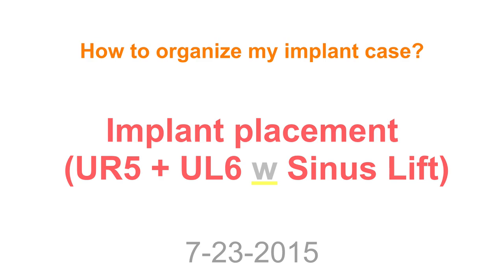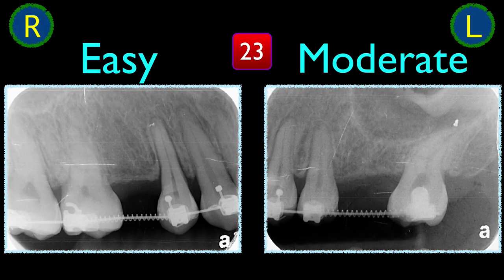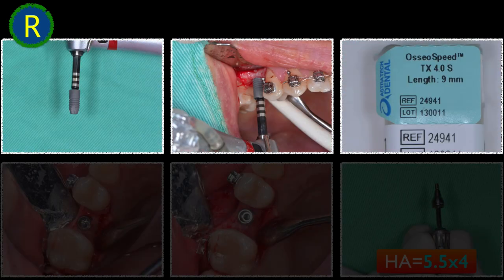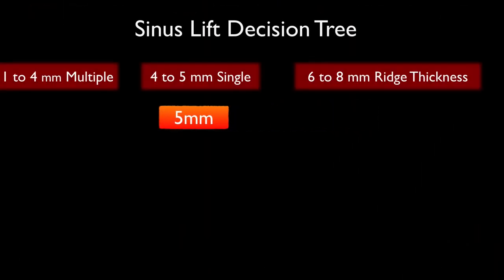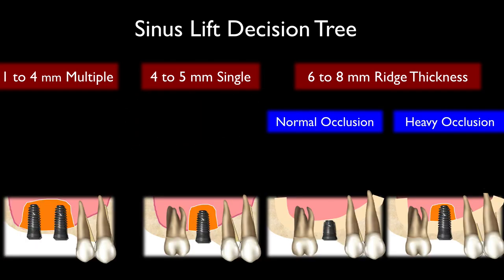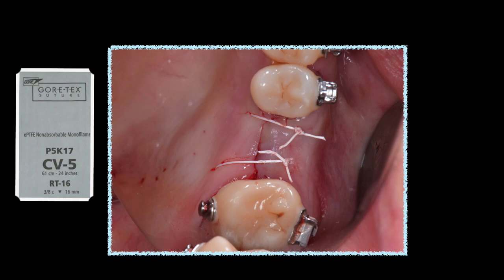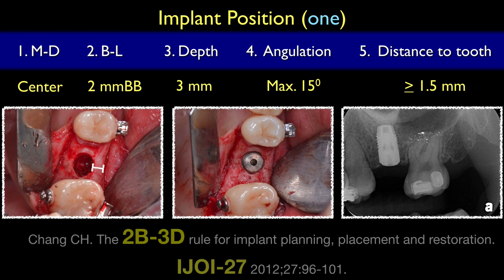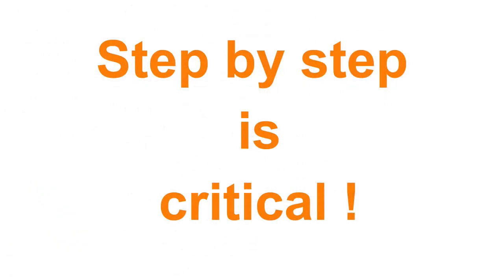CC313. Sinus Lift for Ortho Implant CIII Case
Beauty is in the eye of the beholder.

This edition’s cover is rather unusual for an Orthodontic journal, isn’t it?
Following a recent lecture in Spain, I was invited to visit a famous art gallery, where I became absolutely fascinated by the uniqueness of the great Spanish artist Luis Bolumar, whose work is featured on the cover. The first things that attracted me were the unconventional eye shape and “Avatar” skin color, and also that the artist had quite unusually painted teeth, with a very fine smile arc.

Accompanied by a fellow professional, Dr. Fernando, our conversation soon turned to dentistry and I remarked that the lips were too protrusive, but could be easily remedied by extracting 4 bicuspids, in order to retract the front teeth and to reposition the lips. “No, no, no, no!” replied my Spanish friend. “We love sexy lips!” This was not the first time I have heard Caucasian doctors talking about sexy lips and this has always had me slightly confused.

I also met the famous speaker Dr. Ramon in Spain, who had recently been invited to speak about lip profile in Shanghai. Prior to his lecture he visited a night market and noticed many thick protrusive lips (in need of 4 bicuspid extractions) and he realised that none of his case reports actually covered this and was concerned that his topic would not be appropriate for oriental doctors and their patients. Obviously different races have different profiles and esthetics.

Both these stories have given me a deeper understanding of cultural and physical differences and the need to think about how different people perceive these. It’s very subjective!

Most of the cases presented in IJOI are Asian patients being treated by Asian doctors, based on Asian esthetics. Most orthodontic literature is based on Caucasian cases, so as the publisher, I sincerely hope that IJOI can add to the orthodontic database and help bridge this cultural divide and allow a better understanding for all cultures.

I hope that readers of and contributors to IJOI can relate to this and join us as we continue on our path to glory.

Chris Chang DDS, PhD, Publisher of IJOI.